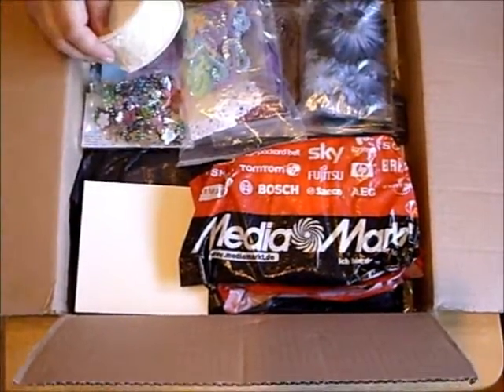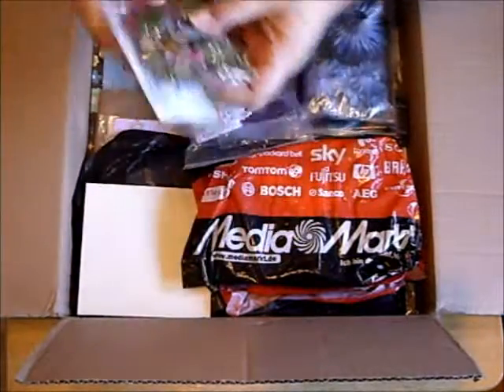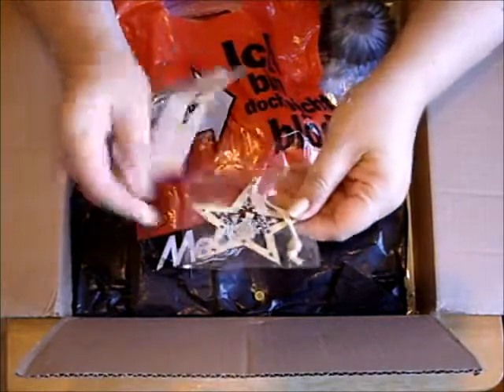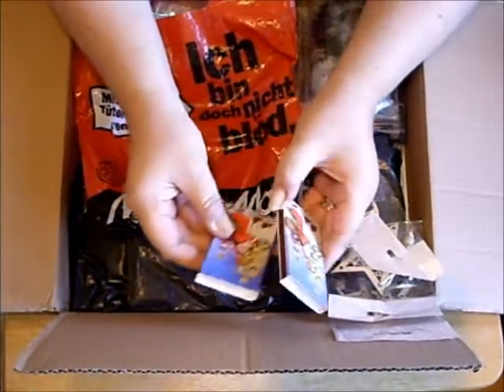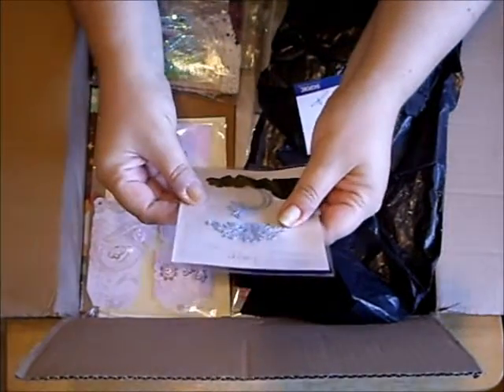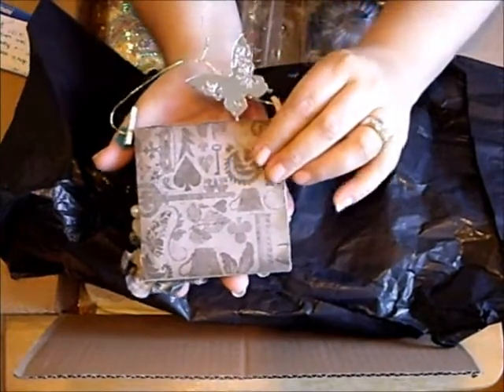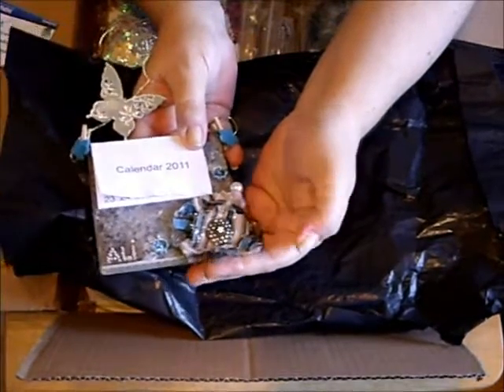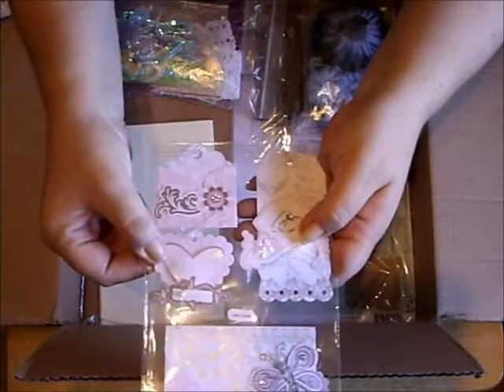Part 2 surprise RAK from tecat7175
Thank you so so much cat, love ya girl. xx